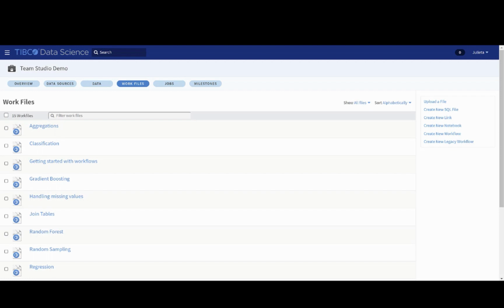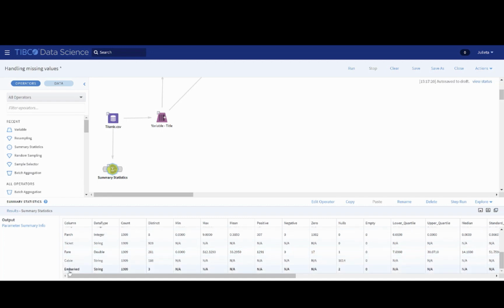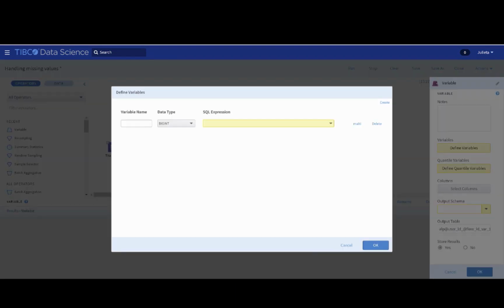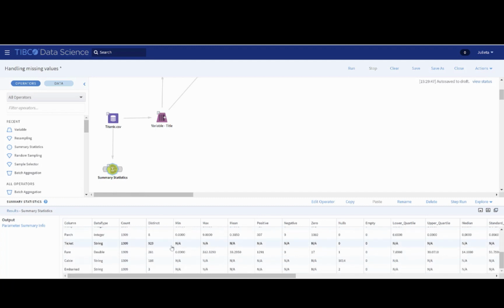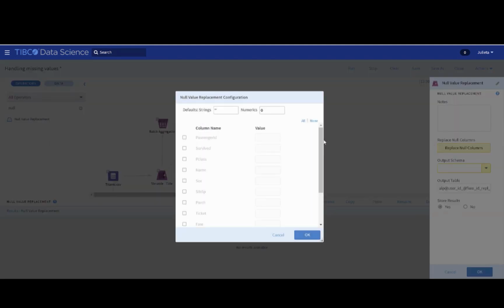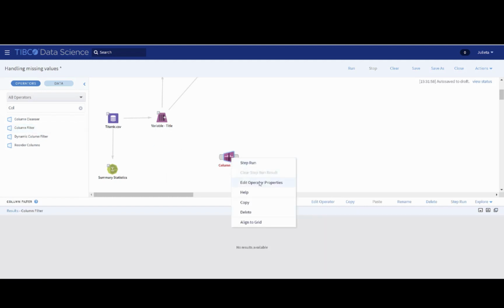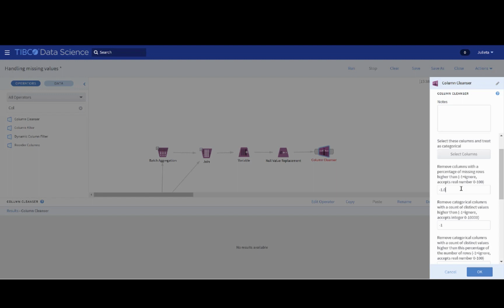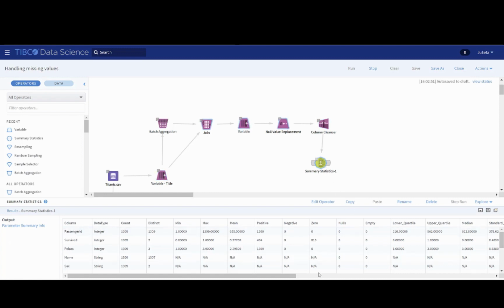Handle Missing Values with Null Value Replacement and Column Cleanser Operators | TIBCO Team Studio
This video covers how to handle missing values, using the Null Value Replacement operator, the Column Cleanser operator and others.